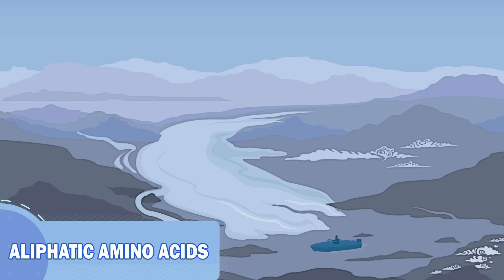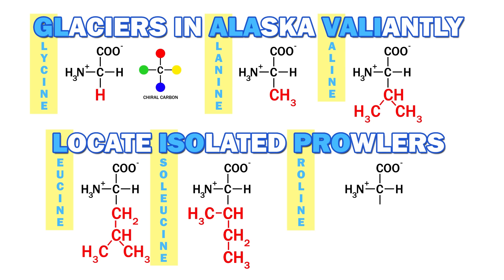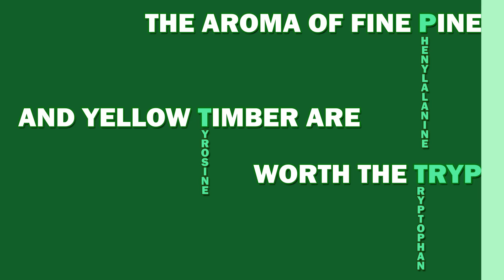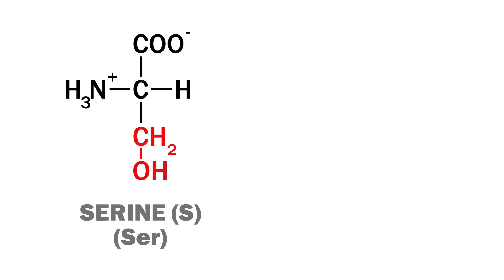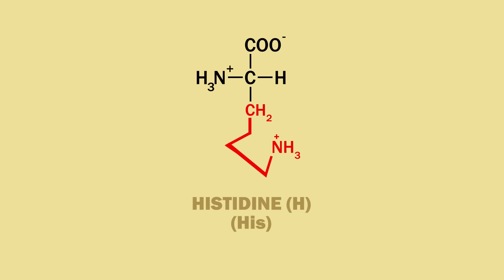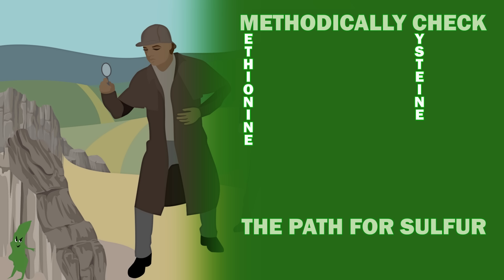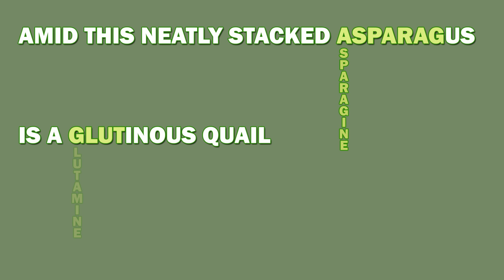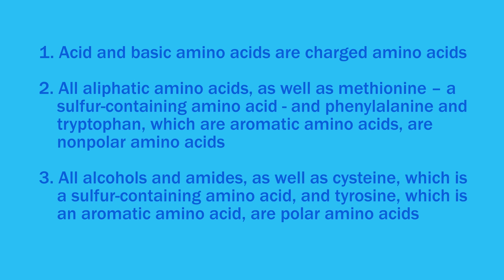Memorize the 20 Amino Acids in 9 Minutes